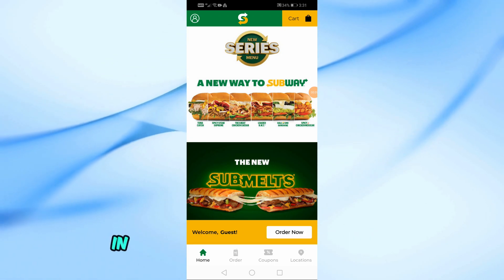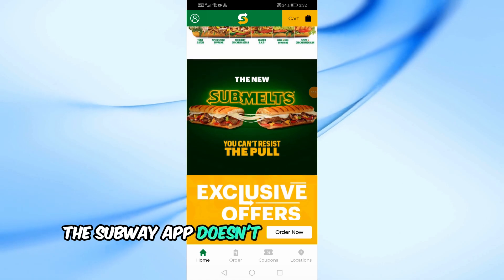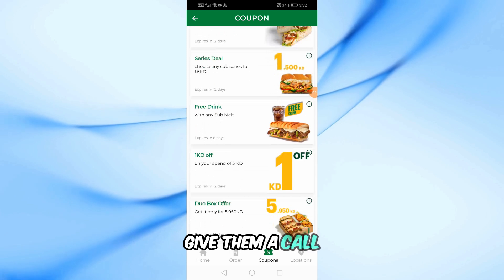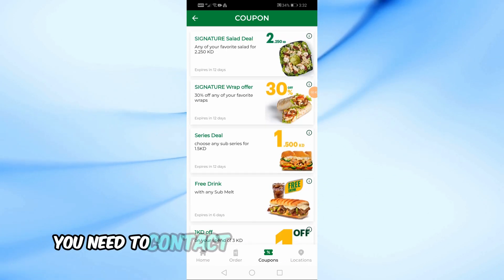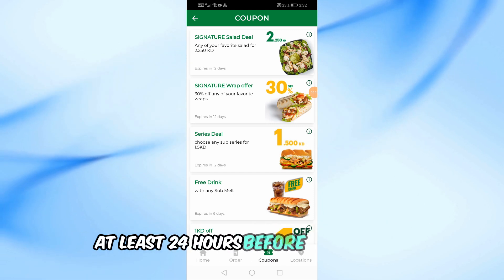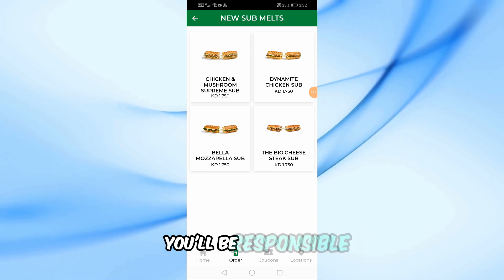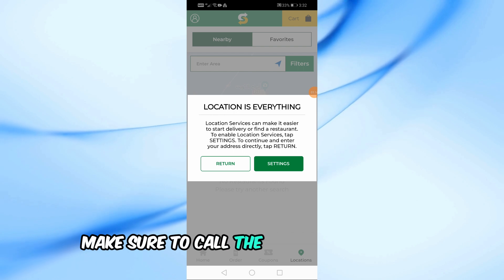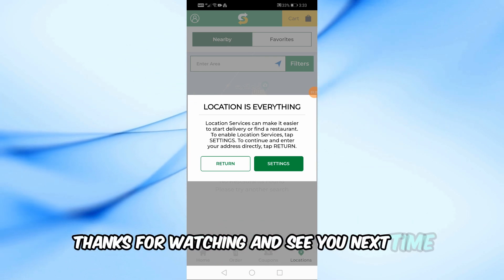How To Cancel Order On Subway App - Step-by-Step Guide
Need to cancel an order on the Subway app? In this video, I’ll guide you through the simple steps to quickly and easily cancel your order. Whether you’ve made a mistake or changed your mind, I’ve got you covered.